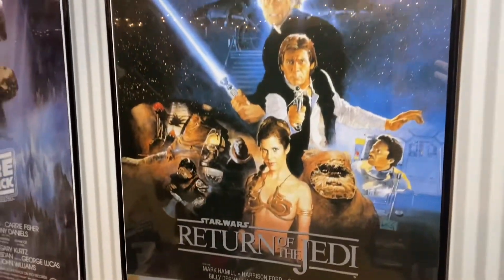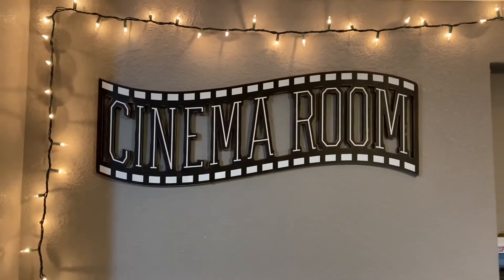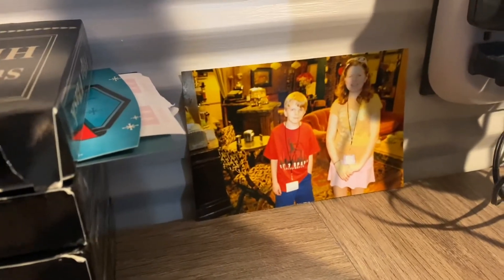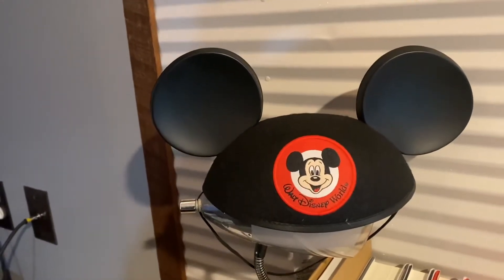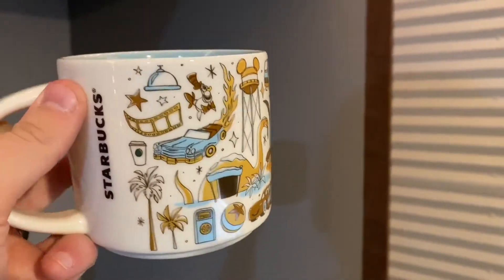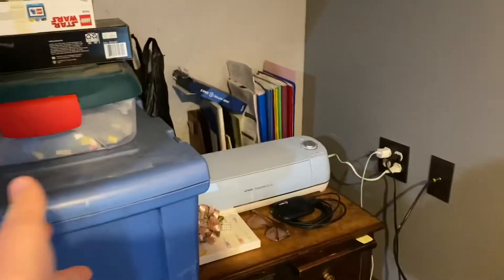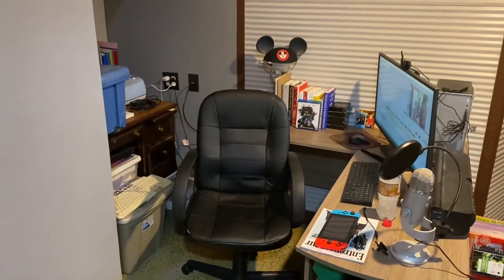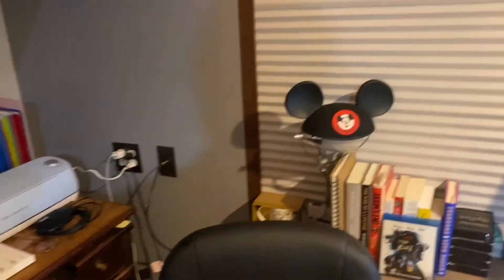New Desk Setup | TDC 299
I actually stole the desk from my wife, don’t tell her